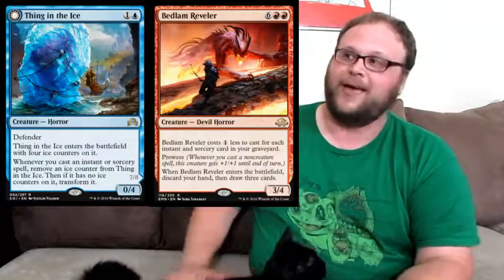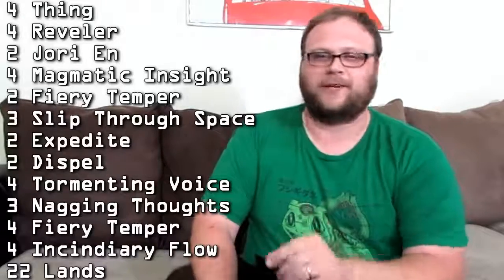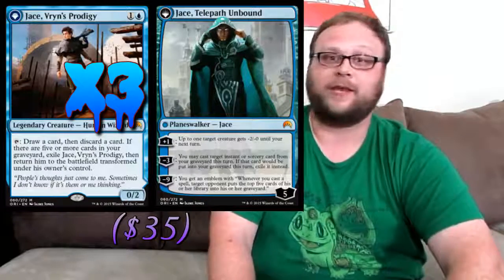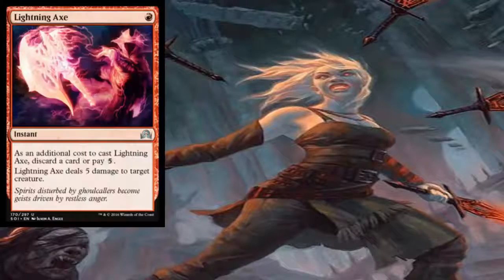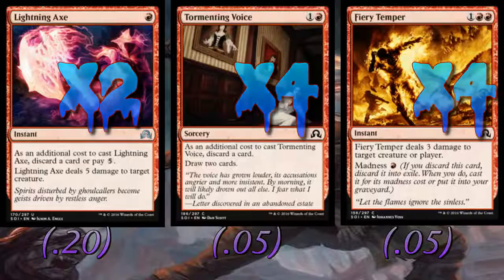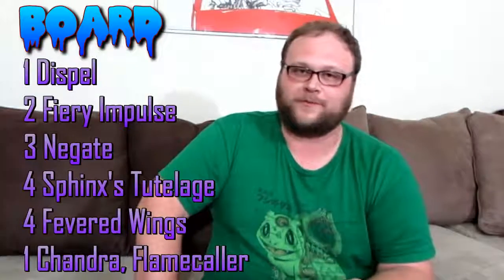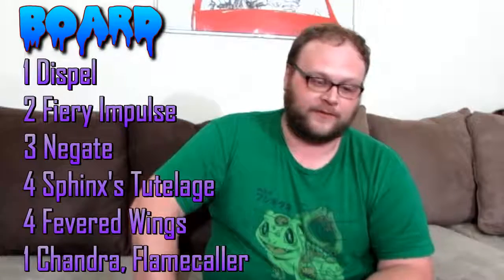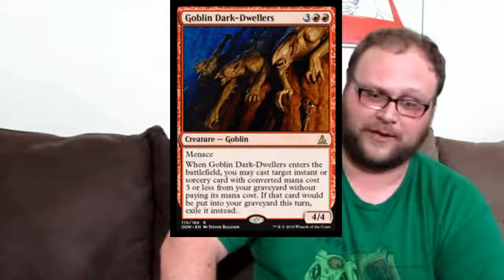Mtg new | Mtg Deck Tech: Izzet Horrors in Eldritch Moon Standard!